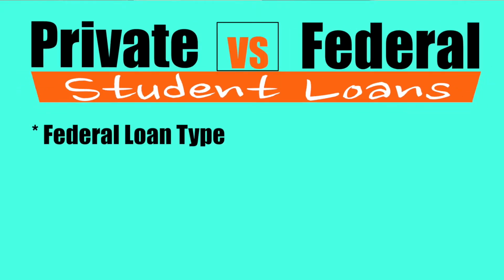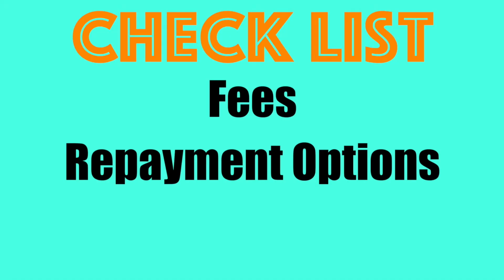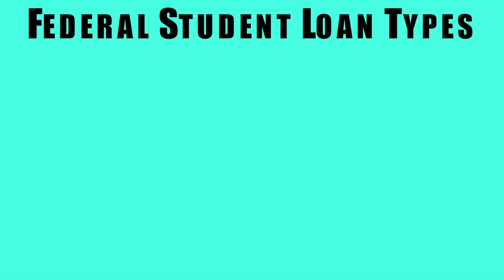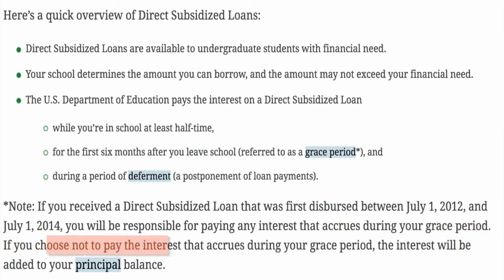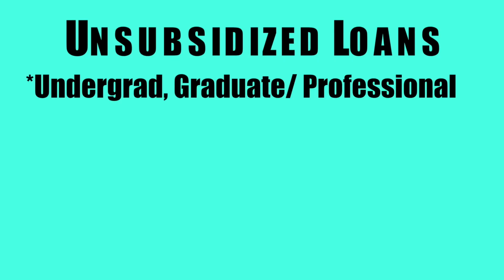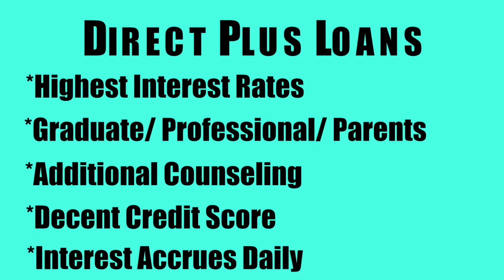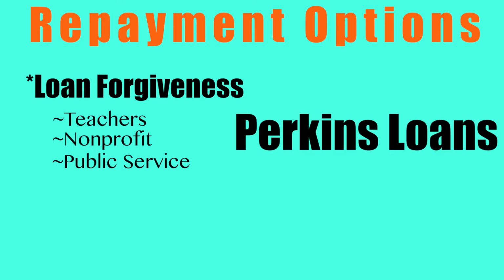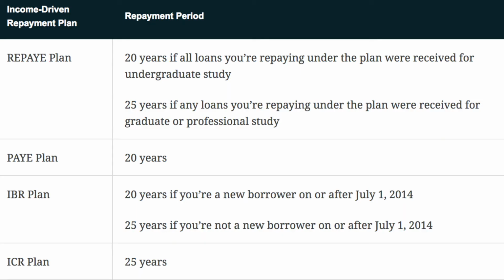Student Loans Explained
This film is going to explain the basics of Student loans. How to get your loans, difference between private & federal loans, different types of federal loans, and repayment options.

Some of the biggest differences between private vs federal loans are repayment options and interest rates. Federal loans have fixed interest rates that are set by the federal government. Private loans don’t follow the same guidelines, and the interest rates can be fixed or variable.

Federal loans offer more repayment options including income-based repayment plans, which are not typical for private loans. Also, Some private loans have prepayment penalties, so if you plan on getting rid of you loans sooner just make sure there aren’t any fees.

Federal loans can be applied for by filing a FAFSA form, which stands for Free Application For Federal Student Aid.

Private student loans are acquired through a bank, credit union, state agency or school. They typically require a decent credit history, and in some cases a co-signer that’s willing to also bear the responsibility of the loan.

Federal Student Loans fall under: Direct Sub & Unsubsidized, Direct plus & Direct plus for parents. Perkins loans were available; however, as of Sept. 30th 2017 schools no longer have the authority to make new Perkins loans.

Direct Subsidized loans: Are distributed to undergraduate students with financial need. The school determines the amount that the student can borrow. The Department of Education pays the interest, while the student is in school, during the grace period, and during deferment periods. Unless you received a Subsidized Loan that was first disbursed between July 1, 2012, and July 1, 2014, you will be responsible for paying any interest that accrues during your grace period. Any unpaid interest will be added to your principal balance. (This is known as loan Capitalization).

Unsubsidized Loans: Are disbursed to undergraduate and graduate/ professional students. They typically have higher interest rates than the subsidized loans. You don’t need to show a financial need. Interest accumulates while you’re in school, and any unpaid interest will be capitalized at the end of the grace period, and after periods of deferment or forbearance.

Direct Plus loans: Have the highest interest rates, and are available to graduate and professional students as well as a students parents.  Like the Unsubsidized loans these loans will accumulate interest while in school, during the 6 month grace period, & during any times of deferment or forbearance. Also the interest can be capitalized at the end of the grace period as well as at the end of any deferment or forbearance.

Each one of these loans will be disbursed to the student by your institution for the intent of tuition, books, and living expenses.

Then you must complete exit counseling once you graduate, leave school, or drop below half-time enrollment. It’s during the exit counseling that the importance of repaying your loans is stressed & how to avoid defaulting on the loans.

There are many ways to have these loans paid off, including loan forgiveness programs that are available for teachers, non-profit organizations, and individuals that serve the public.

Repayment options include:

Standard repayment plan - This will ensure that the loans are paid off within 10 years, unless they’re consolidation loans which the payment plans can range from 10-30 years. The payments are fixed, meaning that the payments will remain the same month to month.

Graduated Repayment Plan - This will again ensure that the loans are paid off within 10 years, unless they’re consolidation loans, which the repayments will start off less and gradually increase until they’re paid off.

Then there’s Extended repayment plan - Which can be fixed or graduated over a 25 year period.

Then there’s income driven repayment plans- the benefits for these can vary case by case, so it’s important to discuss your options with your lender. There are 4 plans that fall under this category.
Repaye, PAYE, IBR, ICR

Each one of these repayment plans are based off of your discretionary income, which discretionary income is defined as the difference between your annual income and 150 percent of the poverty guideline for your family size and state of residence.

Each one has a repayment period that can range from 20-25 years depending on the repayment plan and if the loans were received during undergraduate, graduate or professional study.

Under all four plans, any remaining loan balance is forgiven if your federal student loans aren't fully repaid at the end of the repayment period. Just be mindful that the loans that are forgiven is considered “taxable income”.

Photo by Honey Yanibel Minaya Cruz on Unsplash